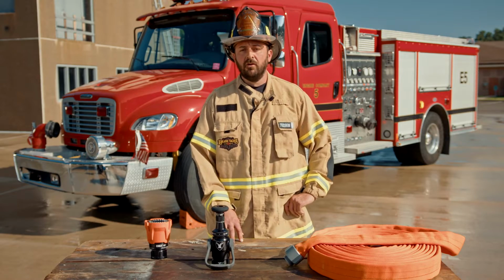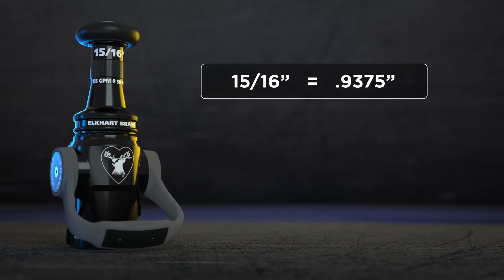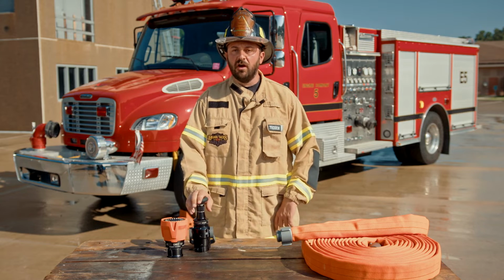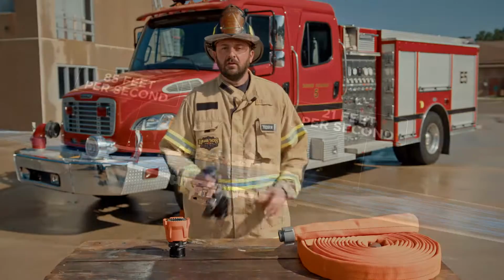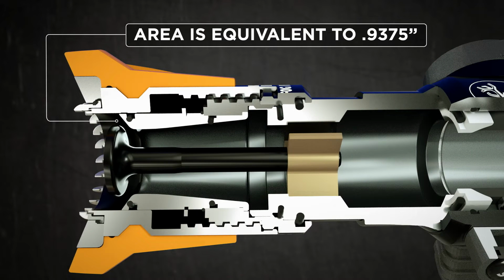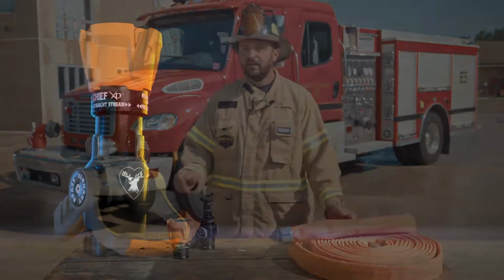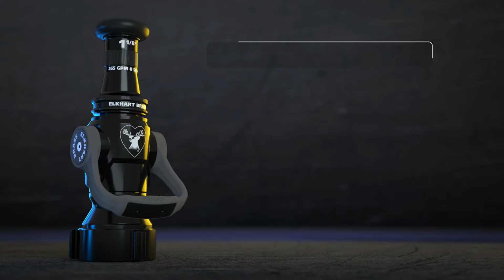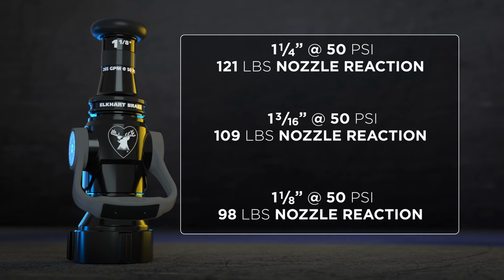The Freeman Ratio (Episode #49)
As the American Fire Service keeps trending towards high flow, low pressure attack packages it is important to understand what Dennis LeGear refers to as ‘gold standard’ for fire stream development in this episode.  That standard is the Freeman Ratio, developed by John Freeman in the late 1800’s and still very relevant today, states that the nozzle orifice diameter should be half of the hose diameter.  Dennis also speaks to finding balance with the Freeman Ratio and hose construction as well as nozzle reaction.